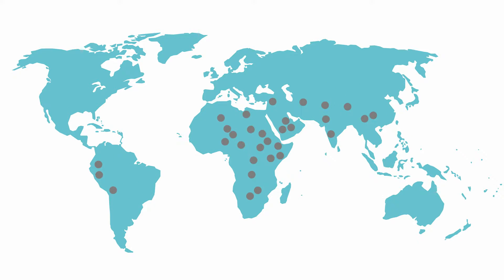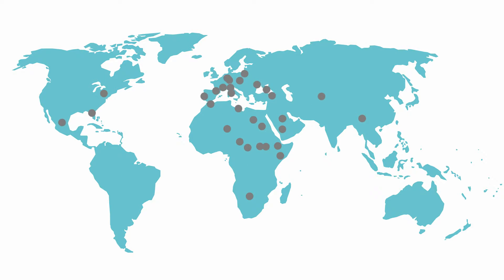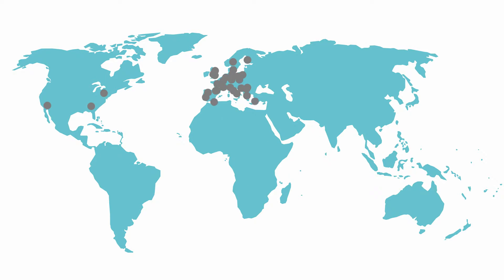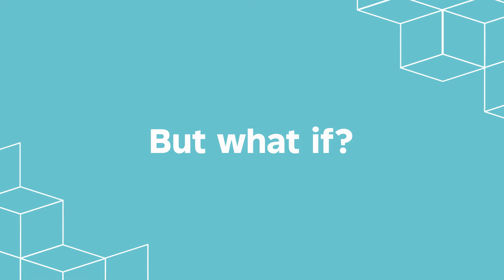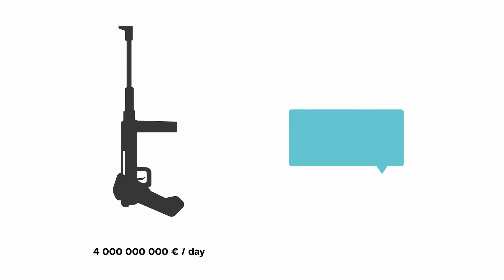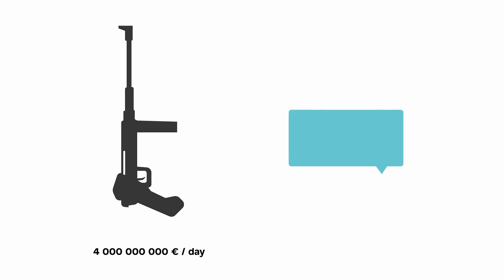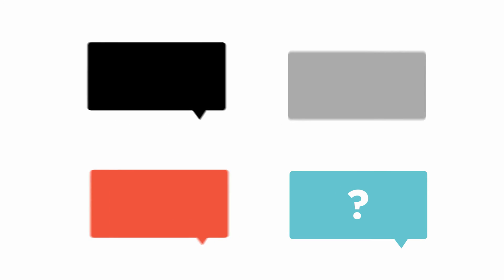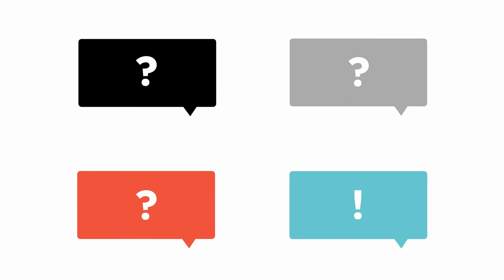Changing the game in conflict resolution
The global military costs for per day are 4 billion euros. That would pay for 100 000 rounds of peace negotiations. How’s that for a game changer in conflict resolution? Peace mediation is recognized as one of the most effective tools in building sustainable peace. And that is what CMI knows best. cmi.fi